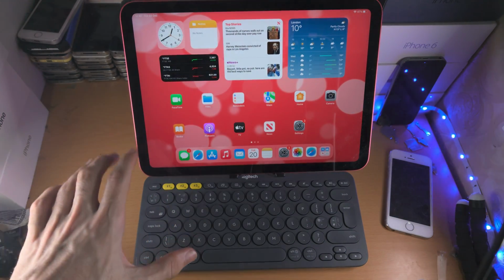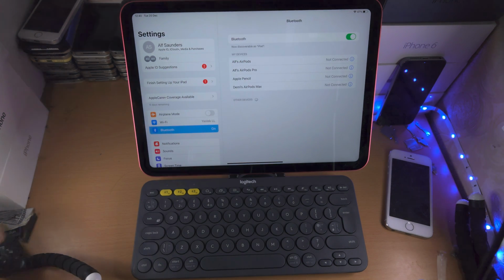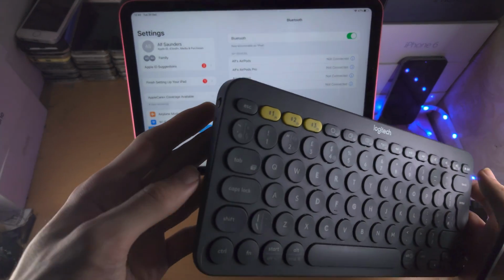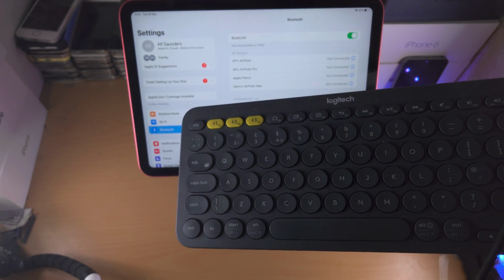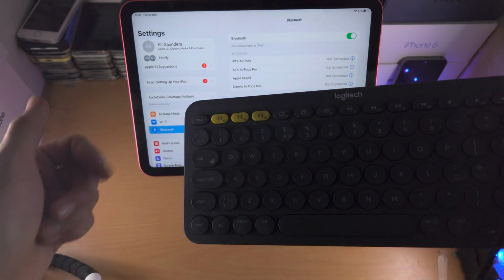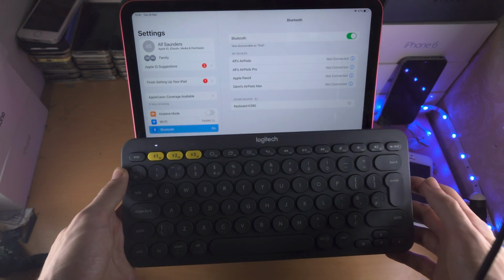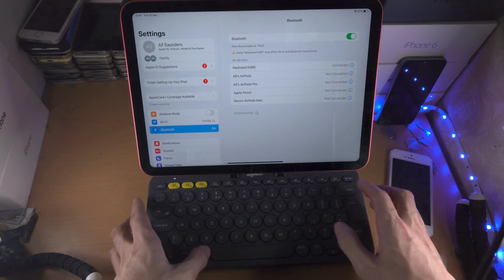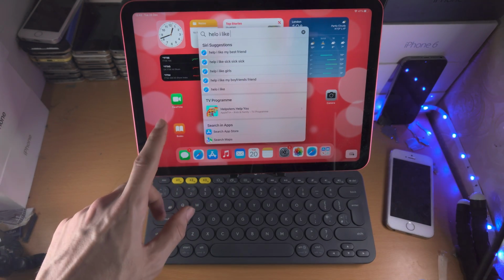How To Connect Logitech Wireless Keyboard to iPad 10th Generation (Full Tutorial)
❤️If you enjoy this content, please consider a paid "super thanks" in the video or becoming a "member"

Learn how to connect a logitech wireless keyboard to iPad 10th Generation.

It is possible to connect other bluetooth keyboards to the iPad Gen 10, but keep in mind the pairing process for other keyboards may differ from the steps shown in the video.